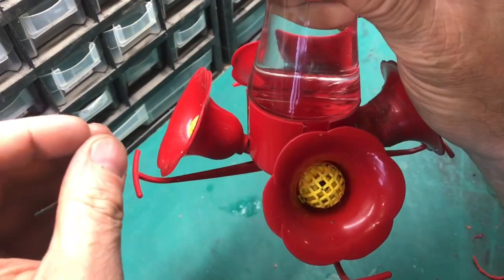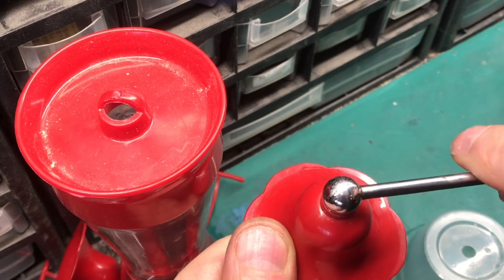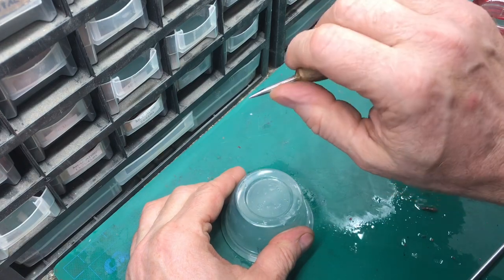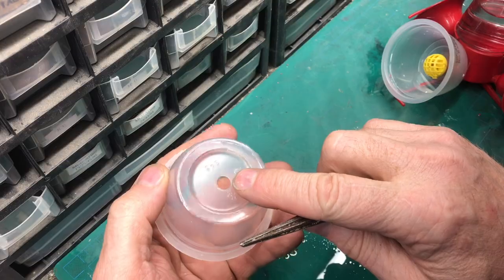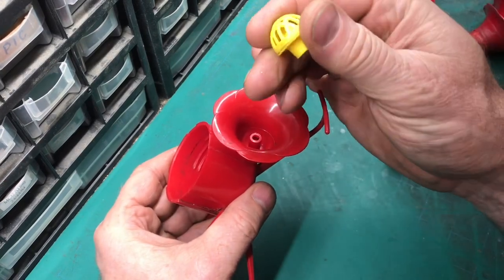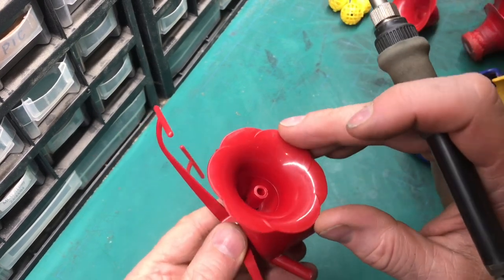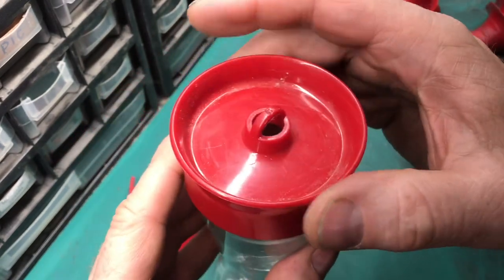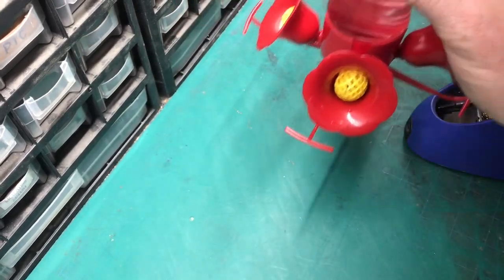fixing a LEAKING hummingbird feeder that “attracts ants”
Not only do you lose sugar water, the sugar water creates an ant problem. These hummingbird feeders typically all leak in the same spot. Here’s a few ideas to get things sealed up so you can get back to feeding the birds (not the ants!).